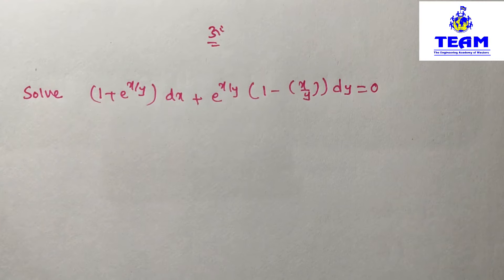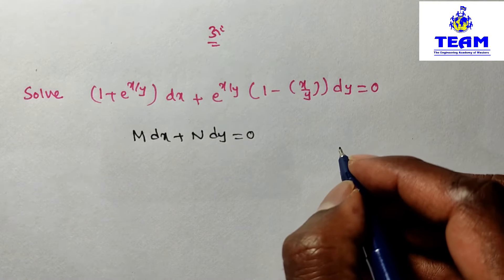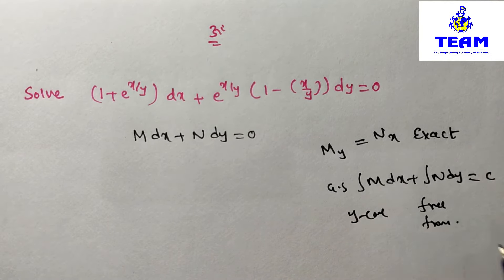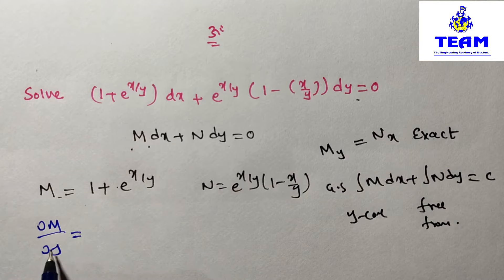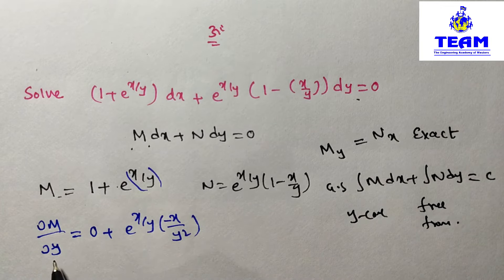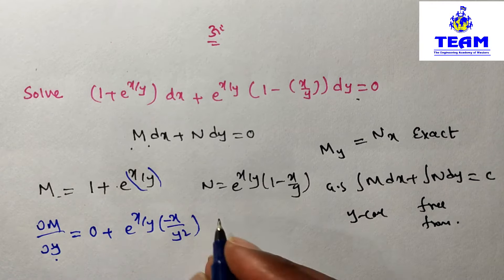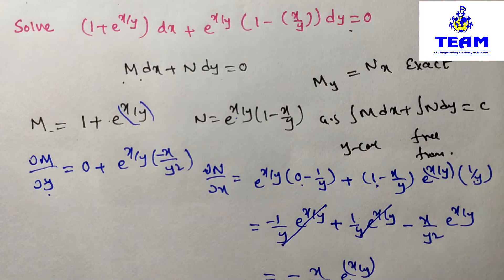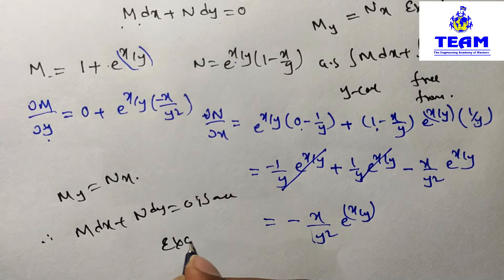Exact Differential Equation Problem 1 /First order & first Degree ODE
Exact Differential Equation Problem /First order & first Degree
TEAM Education
  • 3 hours ago